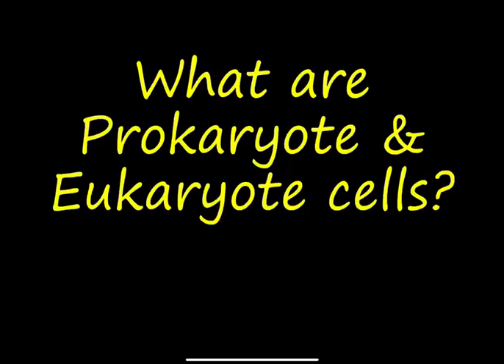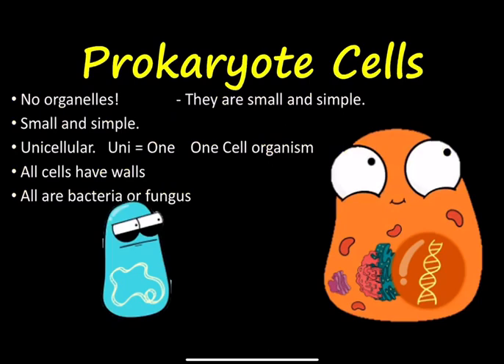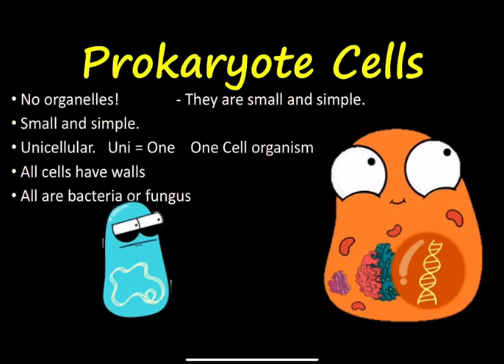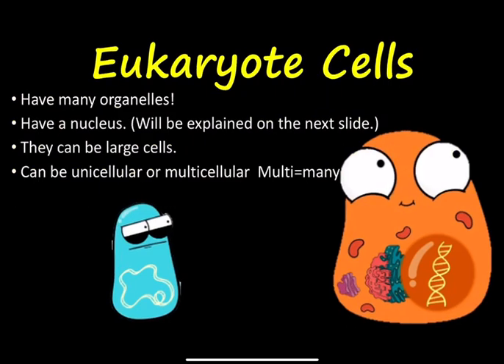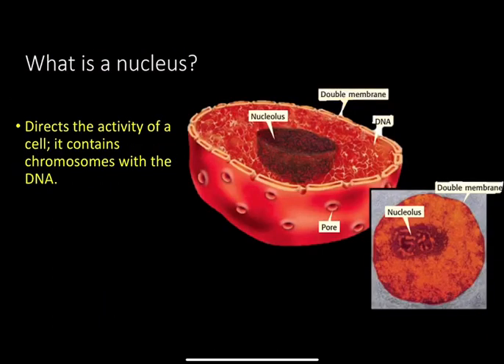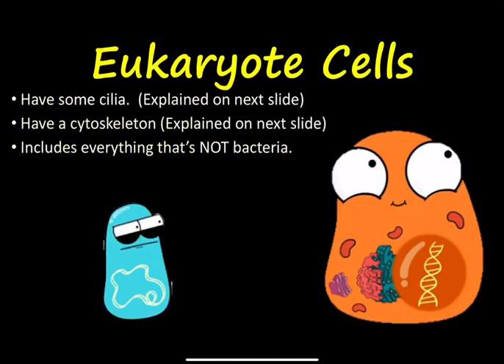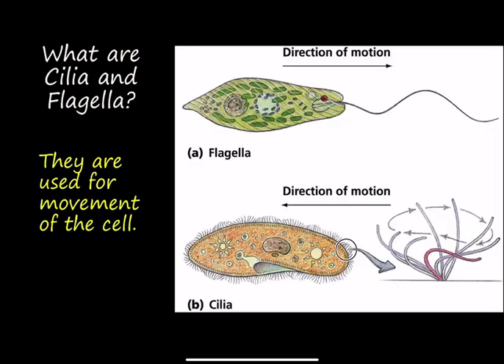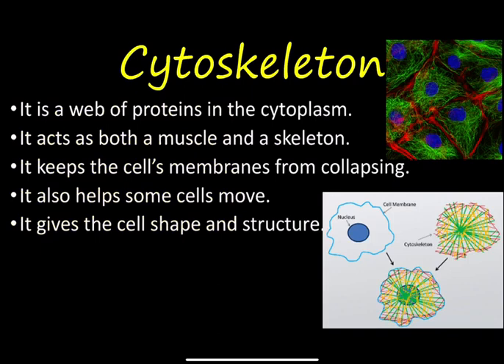Prokaryotic and Eukaryotic Cells